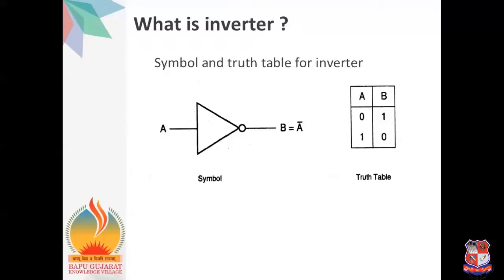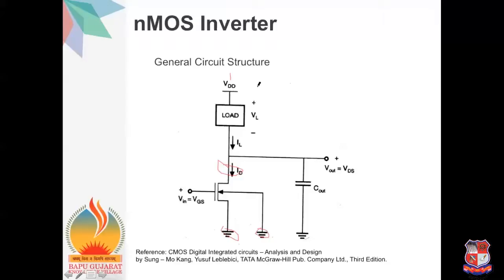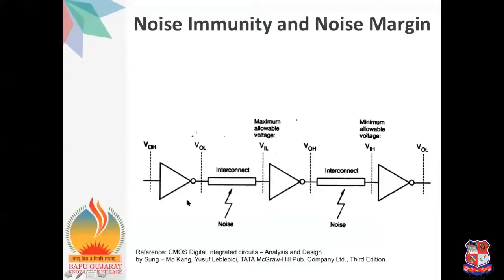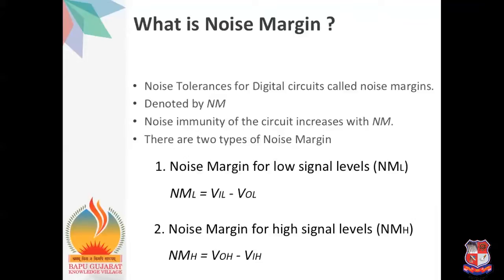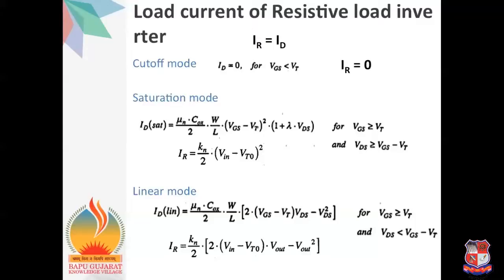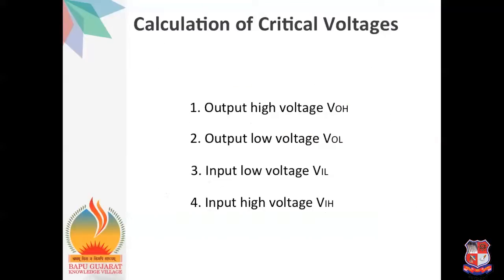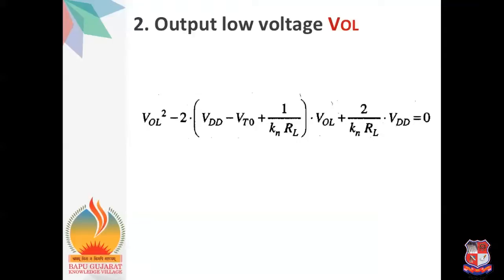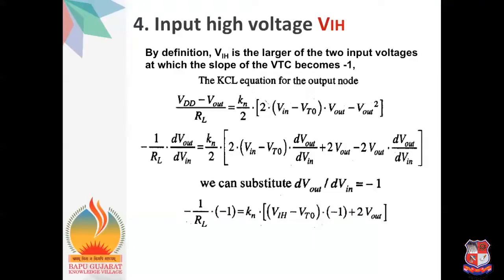GTU_BE_ELECTRONICS & COMMUNICATION_2161101_MOS Inverters: Static Characteristics : Ideal Inverter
BE - ELECTRONICS & COMMUNICATION
Subject : 2161101  -  VLSI Technology & Design (Sem-6)
Created By : Divyang R. Patel [Assistant Professor] | 16 May 2020 | 18 MB
Topic : MOS Inverters: Static Characteristics Part I: Ideal Inverter, nMOS Inverter, Resistive Load Invert